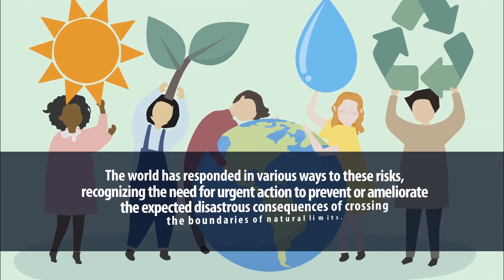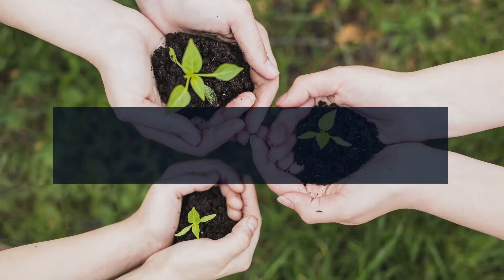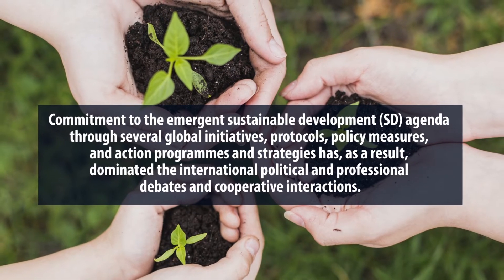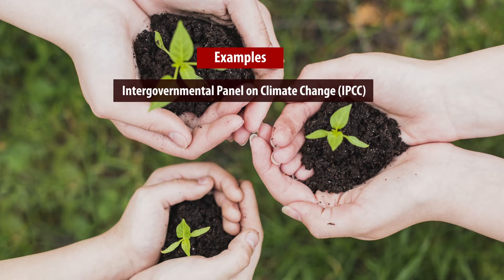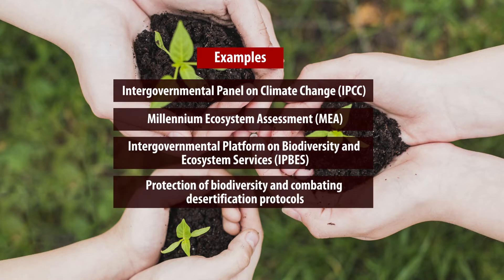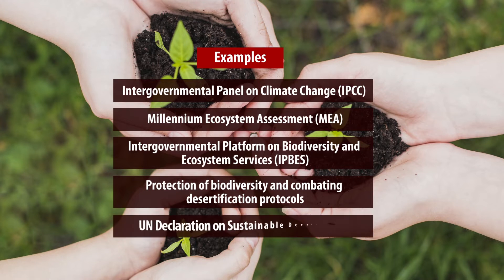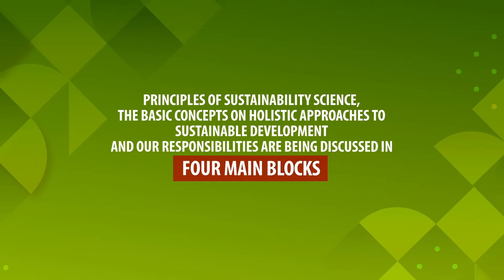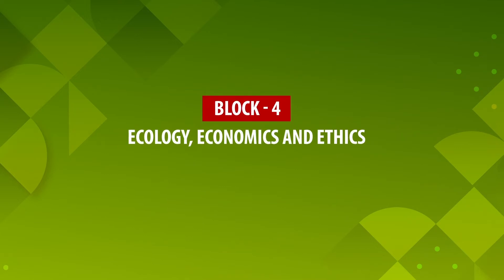Welcome and brief about the course - MSD 011: Sustainability Science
Instructor:
Dr. Y S C Khuman, Course Coordinator
Asst. Professor
School of Interdisciplinary and Transdisciplinary Studies
IGNOU